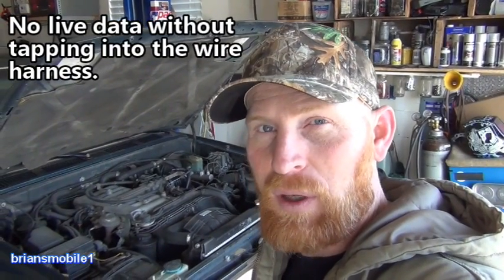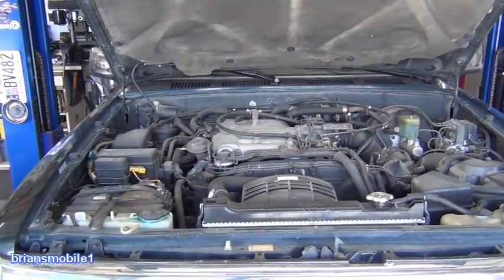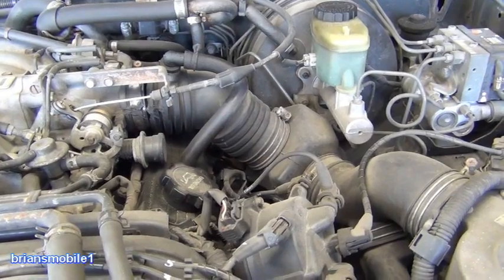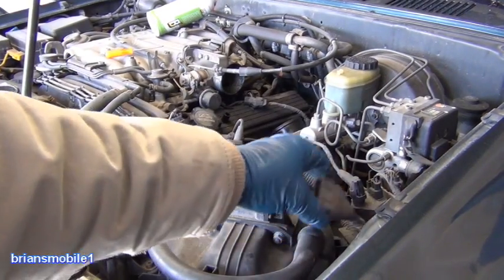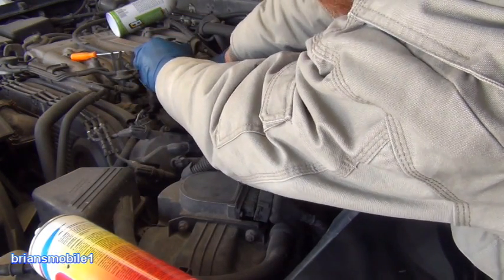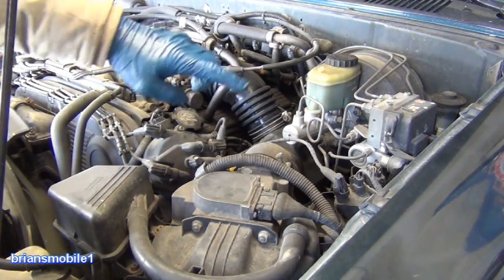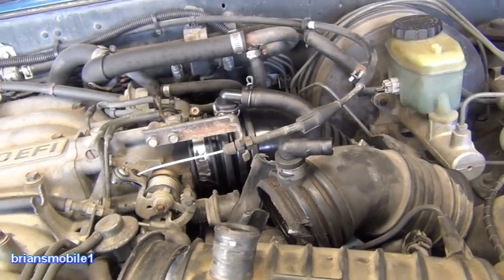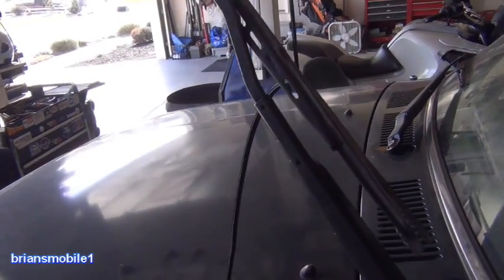Stalling / No Idle Problem Low-Tech Fix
If your car is more than 10 years old and won't idle, stalls, dies at traffic lights and stop signs this could be an easy fix for it!
Prybar used in video
Impact gun (nearly half the price I paid for mine of the MAC tool truck!)

Thanks for stopping by on my videos.  I hope they've helped you tackle something you thought was a challenge and left you feeling like a FORCE for win!  And if nothing else, perhaps you had a laugh and were entertained!

briansmobile1 recommends safe practices including the use of personal protective equipment such as eye protection, hearing protection, gloves, guards, shields, and reputable EN-A rated gear when paramotoring. And well maintained two wheeled equipment when riding.